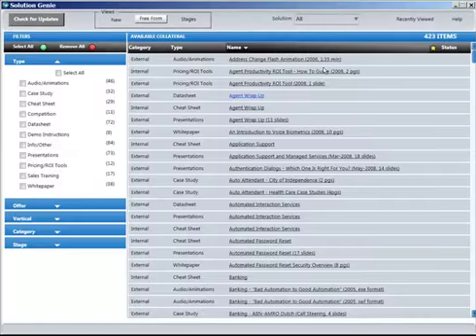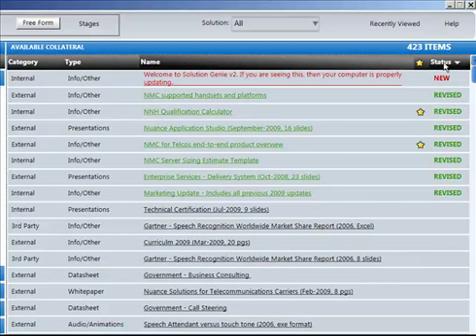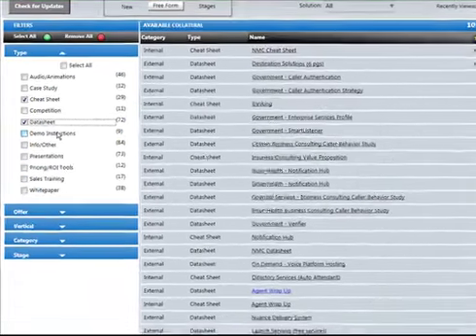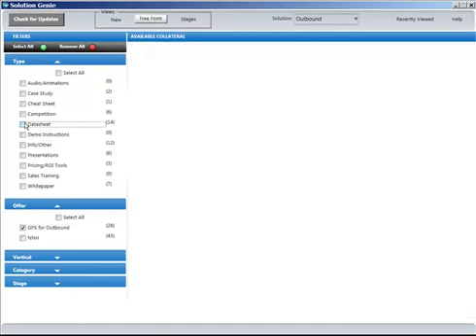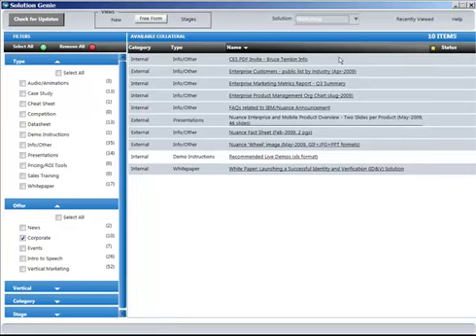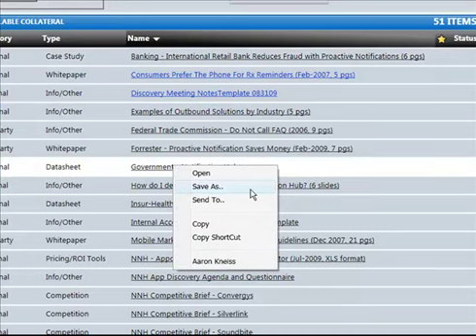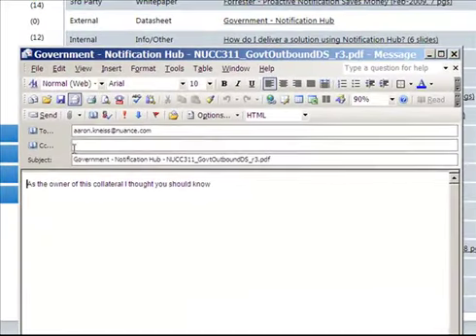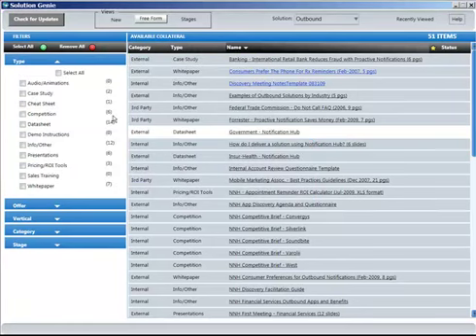Genie Training Video 20091020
Solution Genie